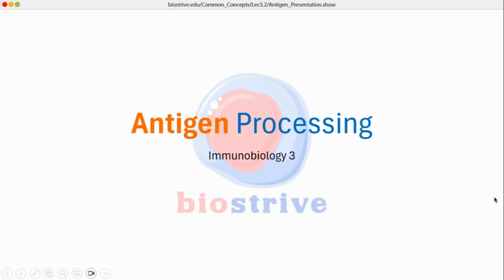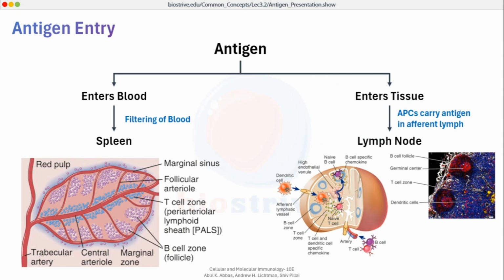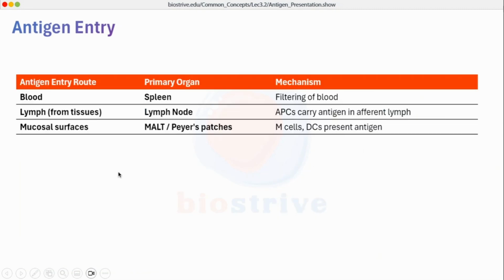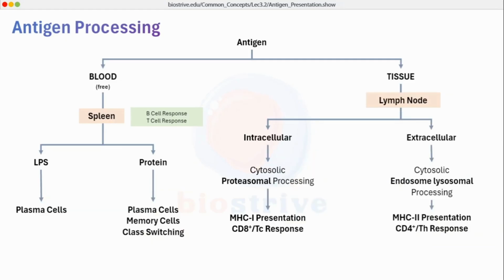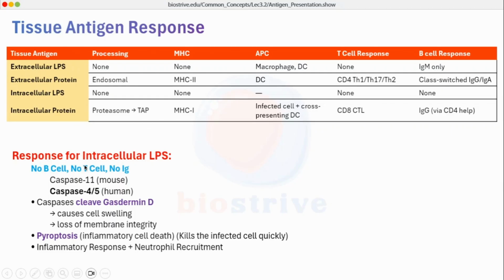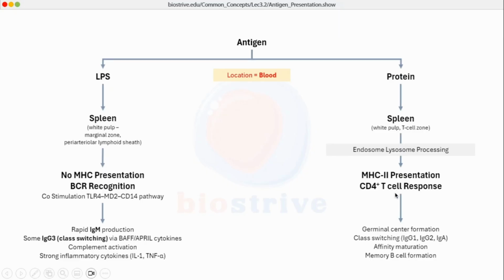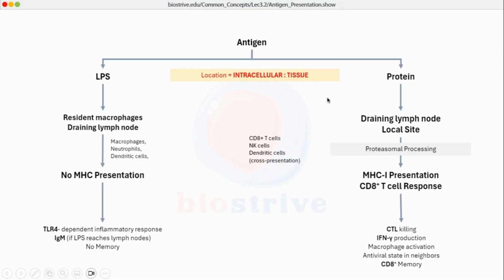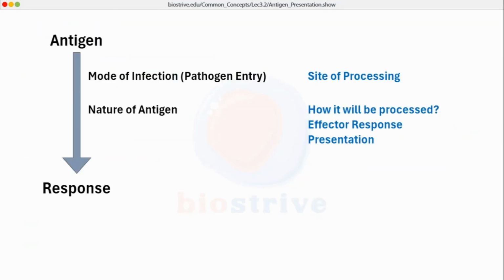Antigen Processing and Presentation- Basic Concepts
This short lecture covers the basic concepts regarding antigen processing and presentation.